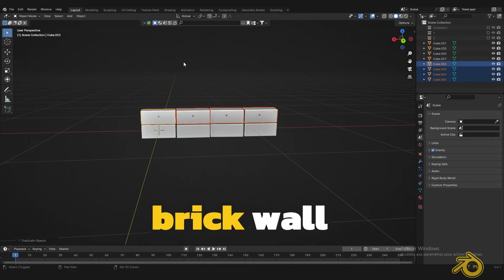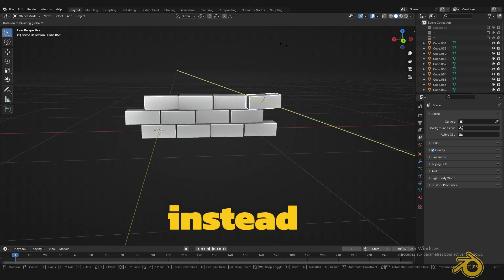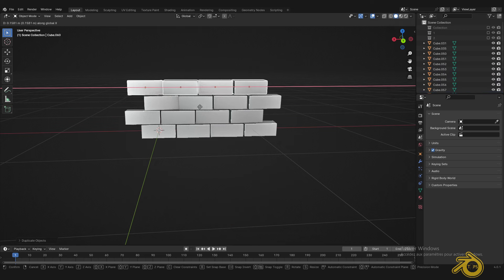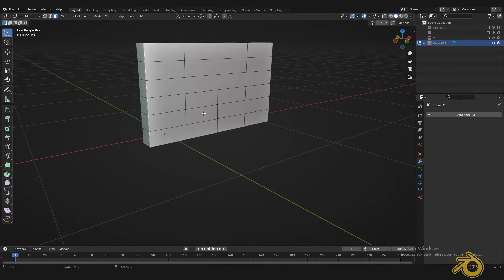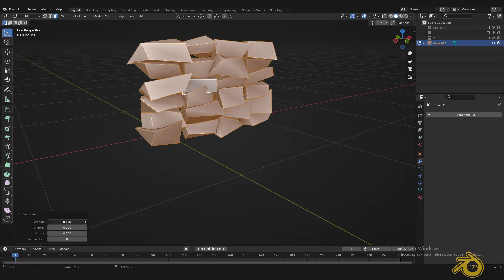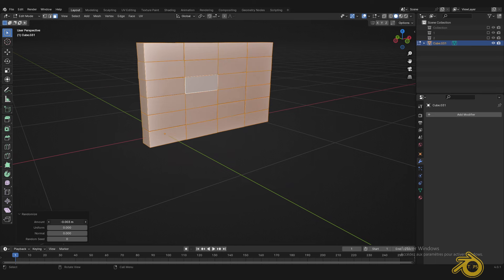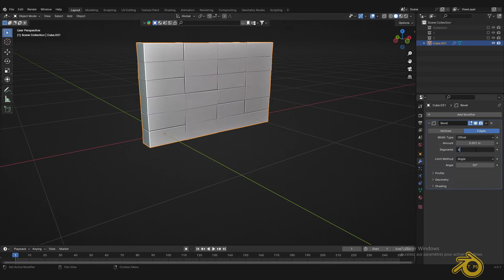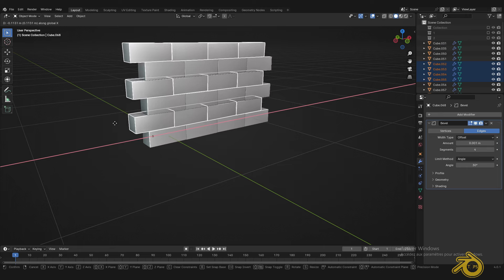How to make a stylish brick wall-Blender2024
Hello every one. Here is a quick easy tip on how to make a stylish brick wall. Enjoy watching.